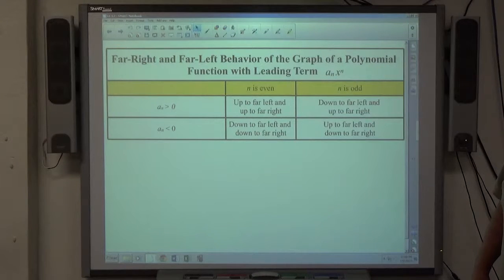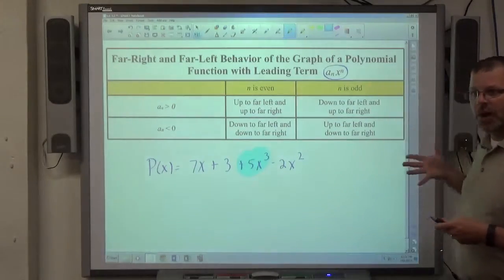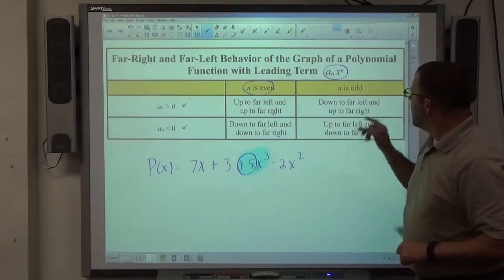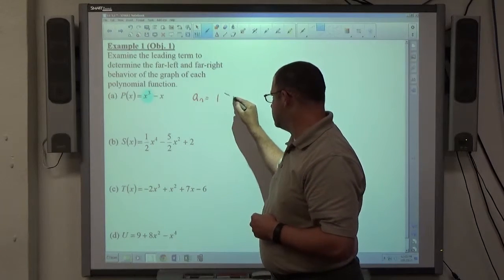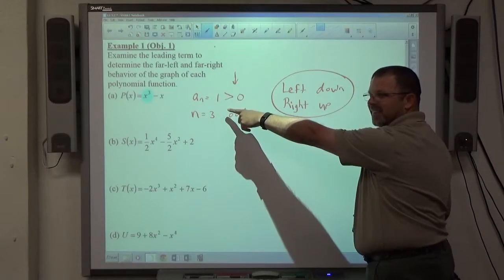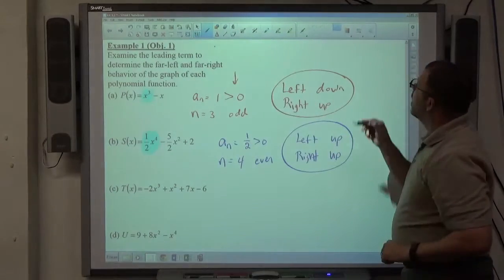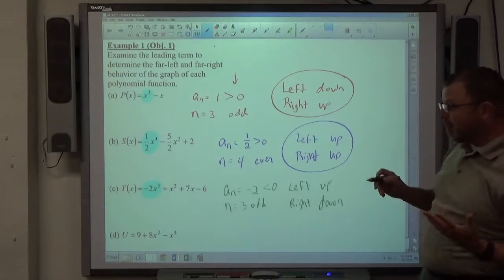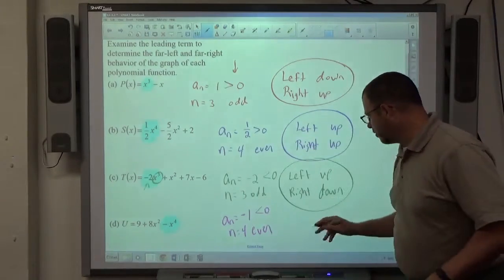Geo Trig 3.2 Example 1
Determine the end behavior of the graph of a function based on its lead coefficient.